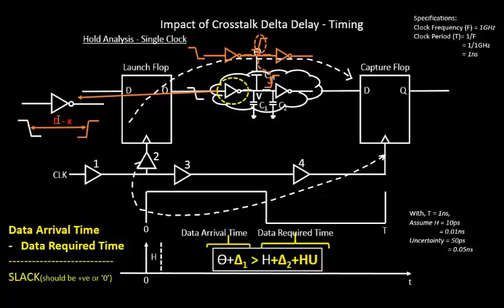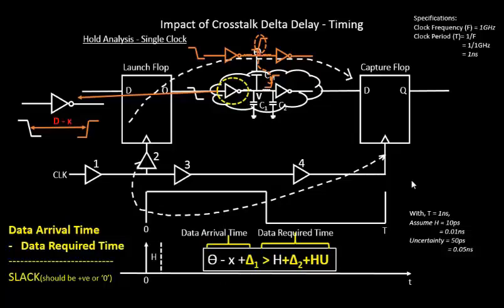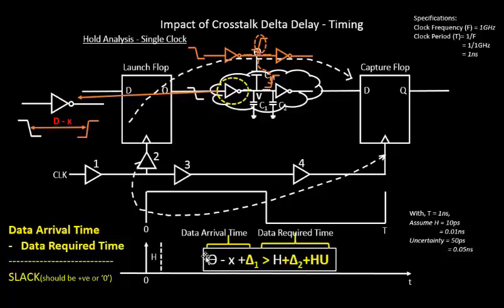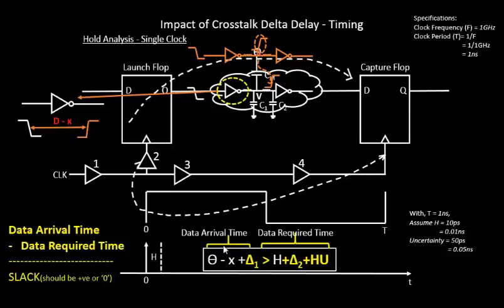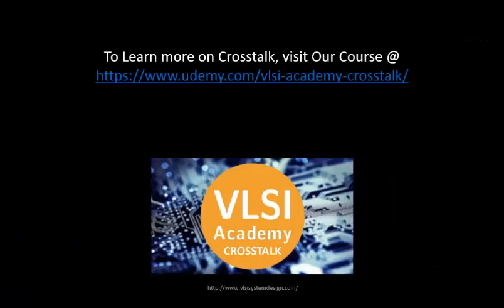VLSI Academy - L32 ImpactOfCrosstalkOnHoldTimingAnalysis